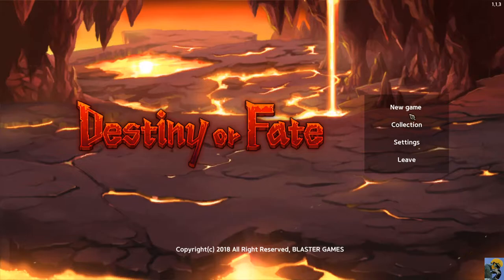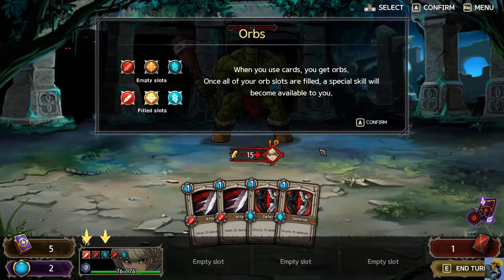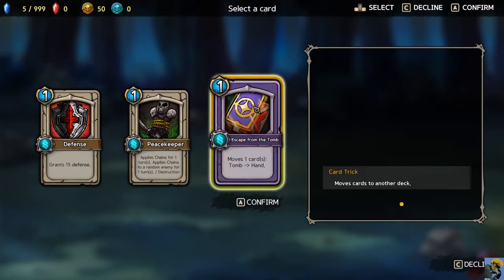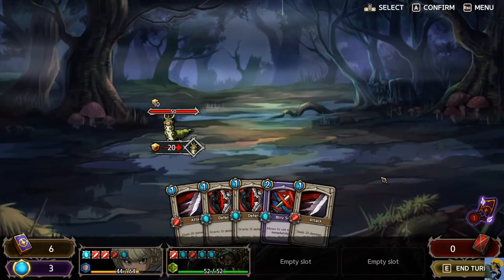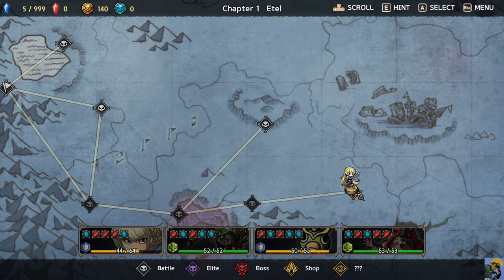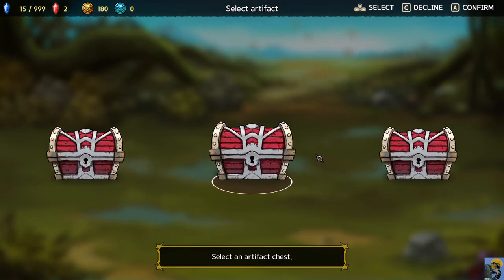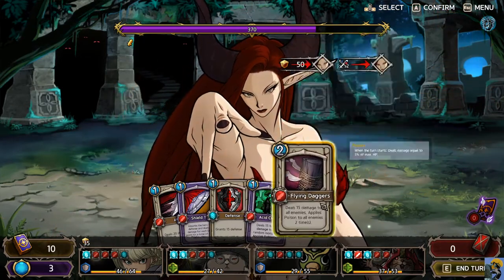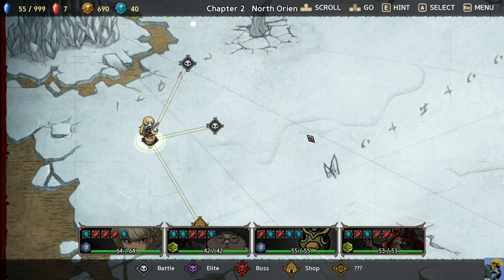DESTINTY OR FATE Let's Play in 2021: Episode 1 [Blind Playthrough] 🃏⚔👹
This series features my first time ever booting up Destiny or Fate, a deck-building rogue-lite very much inspired by Slay the Spire, but with some twists that make it unique and worthwhile for those who love RPGs, anime, and deck-building games. My friend Rick recommend this game and I'm giving it a go! Let's see how it stacks up against other deck-building, draft-style rogue-lites out there ^_^

Any tips about the game or fond memories shared in the comments are most welcome!

CREDITS:

Intro: Morning Stroll - Mark Sims